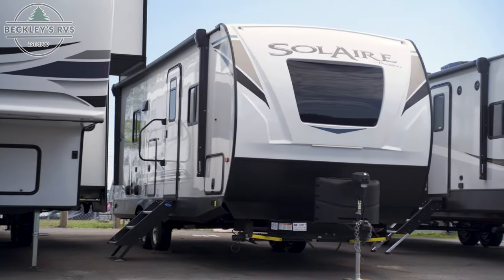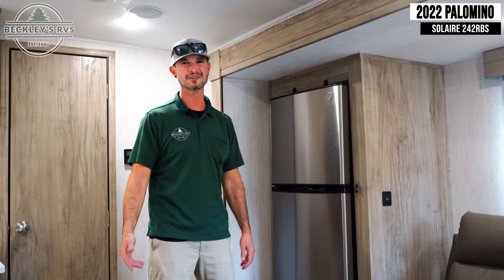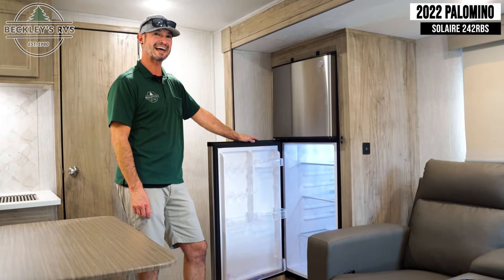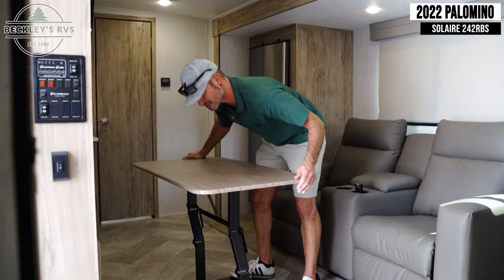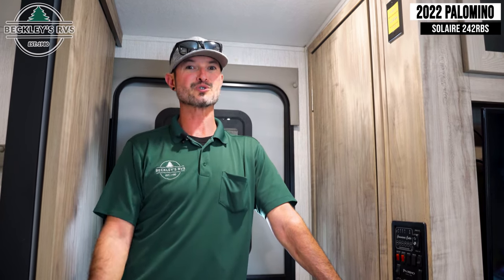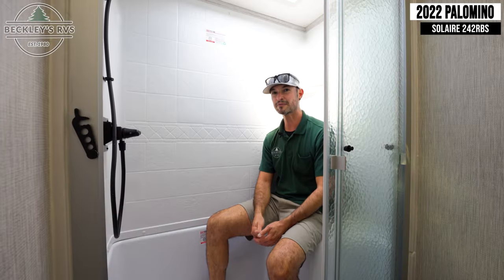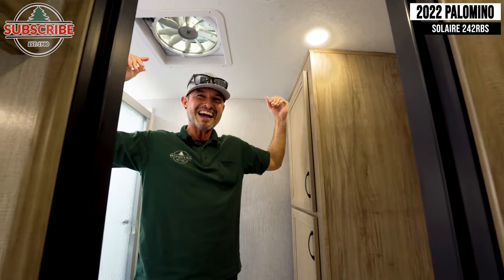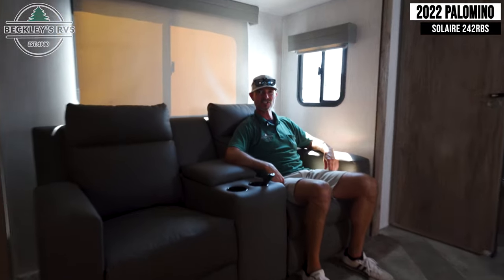5 Things I LOVE About The Palomino Solaire 242RBS | Beckley's RVs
More Details and Specs on Our Website!

The cook in the family will love this trailer with a pull out stove with a refrigerator along the exterior for making meals while outdoors while everyone enjoys the protection from the 20' power awning. And the full kitchen amenities inside include a glass top flush mount range, a microwave, an 11 cu. ft. refrigerator and a pantry. You can relax inside on the theater seats that are within a large slide out while watching the entertainment center, and the entry closet is super handy. The full rear bathroom gives you the space you need as well as a shower with a seat. And the front bedroom provides a king bed, dual wardrobes and privacy.

With any SolAire Ultra Lite travel trailer by Palomino, there is independent suspension axles for a smooth ride, an aluminum superstructure frame for light weight towing, and a barreled ceiling for a more spacious interior. Also included is a 2/3 front fiberglass cap, white hi-gloss exterior, Dexter Tor-Flex torsion axles, and a power tongue jack. The interior offers solid surface countertops for style and durability, a stainless steel kitchen sink with a roll cover for easy cleanups, ball bearing drawer guides, and LED interior lighting. Make your selection today!